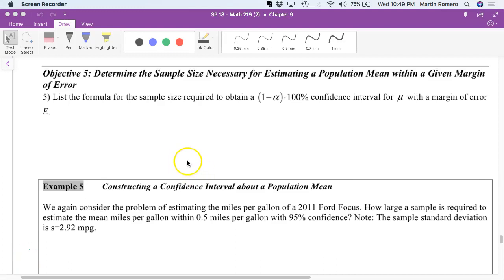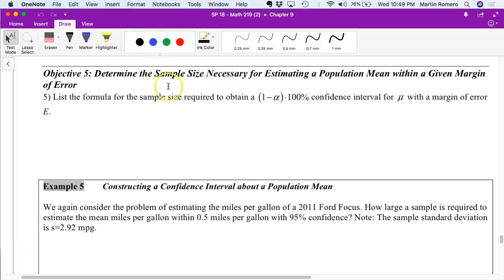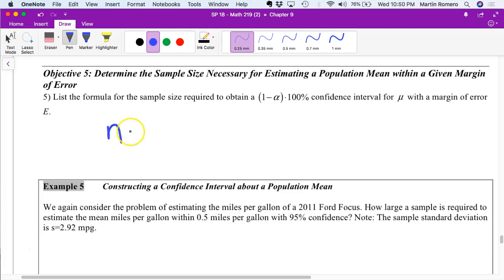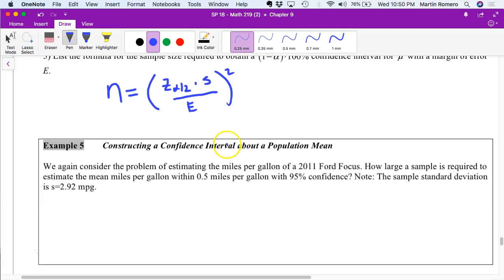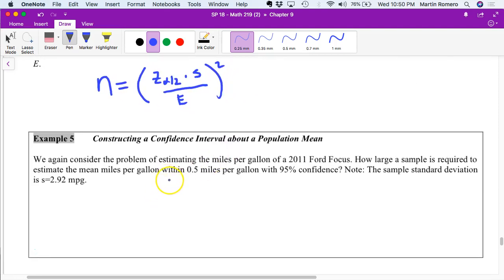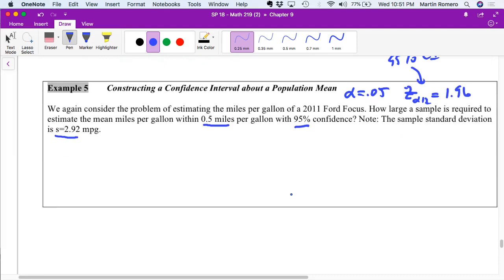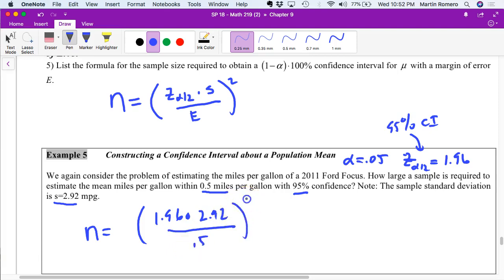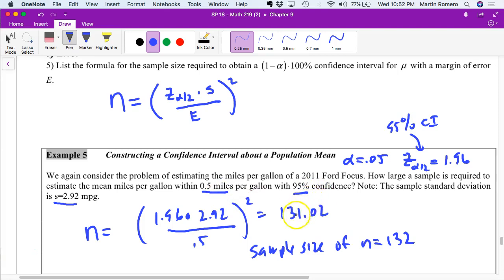9.2 Part 3 Sample Size